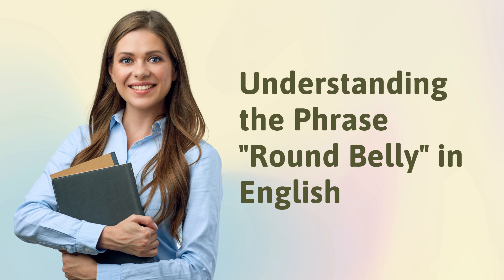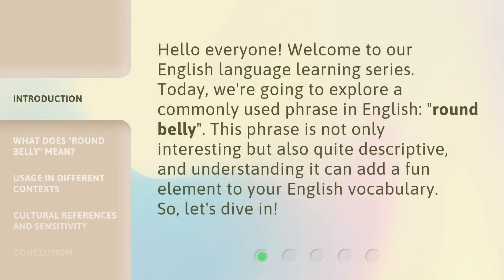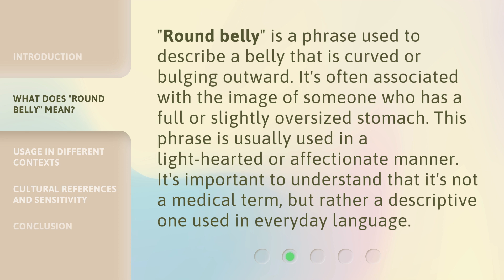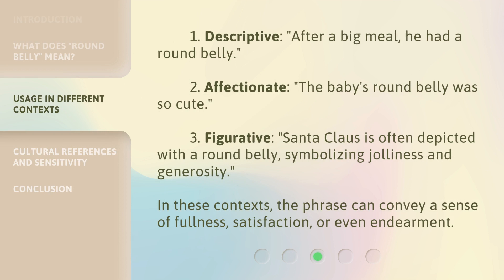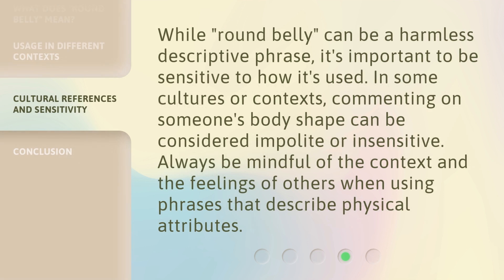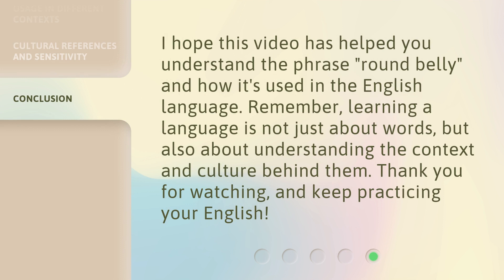Understanding the Phrase "Round Belly" in English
Cracking the Code: Decoding the Phrase 'Round Belly' in English • Unravel the mystery behind the intriguing phrase 'Round Belly' in English, and discover its fascinating cultural connotations and linguistic nuances. Join us on this captivating linguistic journey!

00:00 • Introduction - Understanding the Phrase "Round Belly" in English
00:31 • What Does "Round Belly" Mean?
00:57 • Usage in Different Contexts
01:26 • Cultural References and Sensitivity